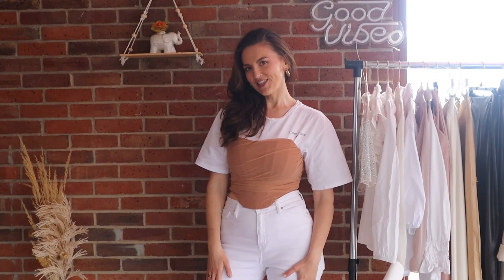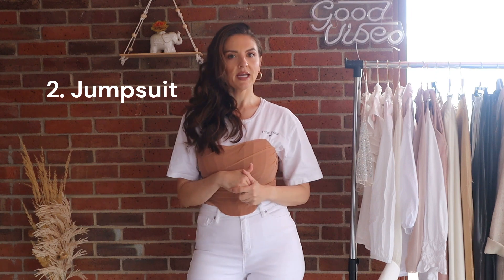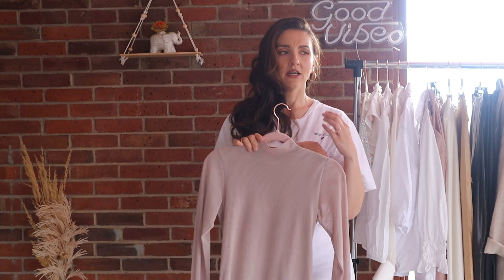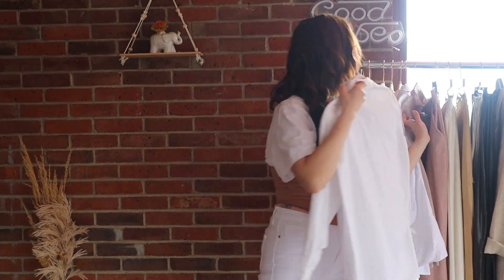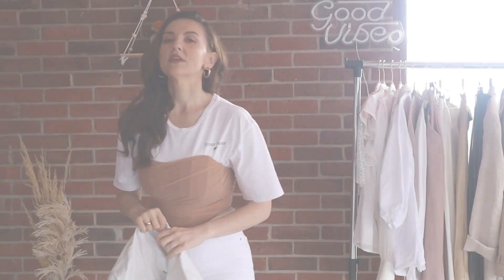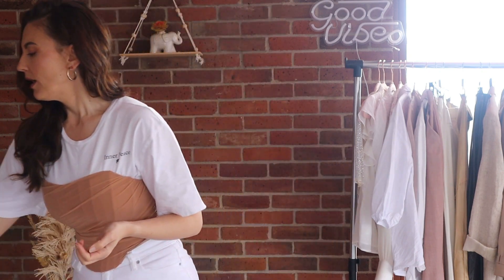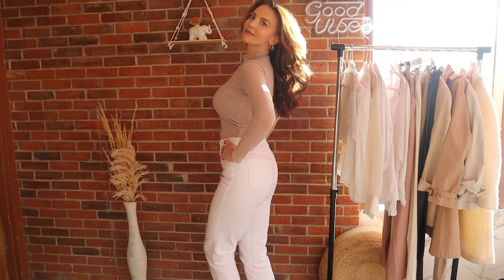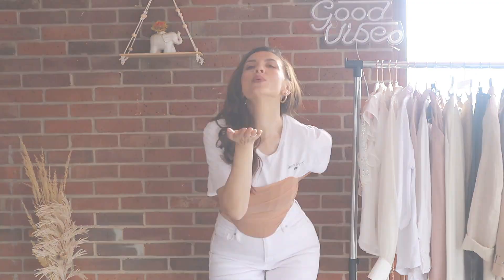My Spring Capsule Wardrobe Staples I And a TRY ON!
Hi Loves!

If we haven't met, my name Masha and it’s my mission to help other women just like myself, gain confidence by developing their OWN sense of style, befriend  their inner bully and tune into and nurture their bodies and truly fall in love with themselves again.❤️

**Before making any changes to the exercise, diet, nutritional and/or hormonal supplementation a physician should be consulted. Masha Borisova is not a physician or a psychologist, and the scope of his/her consultation services does not include treatment or diagnosis of specific illnesses and/or disorders. Only a licensed physician can prescribe drugs. This releases her from any liability for injury or loss arising out of the use of dietary, supplement, fitness and lifestyle suggestions provided.
Masha Borisova is not acting in the capacity of a doctor, weight loss coach, licensed dietician-nutritionist, psychologist or other licensed or registered professional, and that any advice given by her  is not meant to take the place of advice by these professionals.
If you are under the care of a healthcare professional or currently using prescription medications, you should discuss any dietary changes or potential dietary supplements use with your doctor, and should not discontinue any prescription medications without first consulting your doctor.
The information received should not be seen as medical or nursing advice and is not meant to take the place of seeing licensed health professionals.